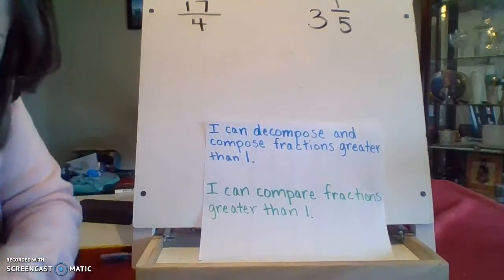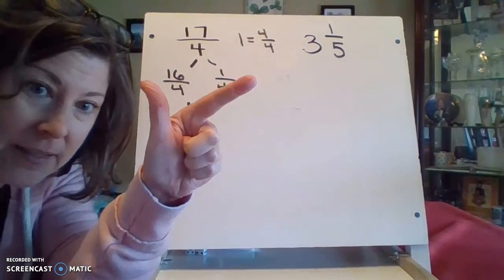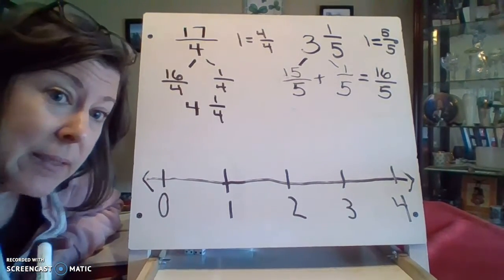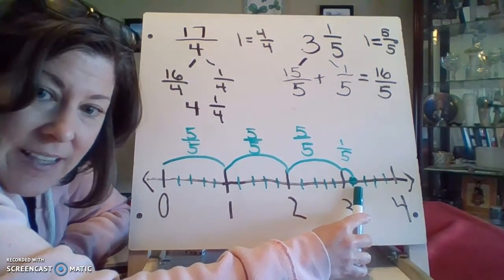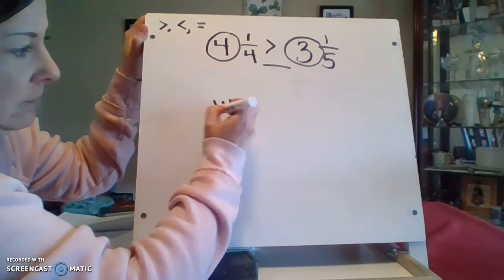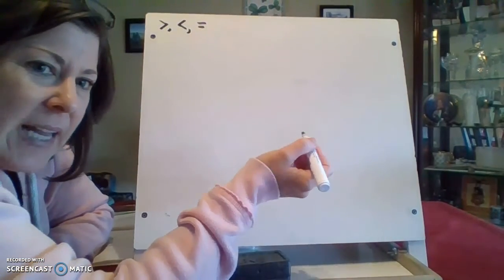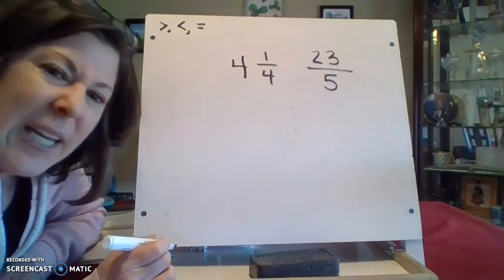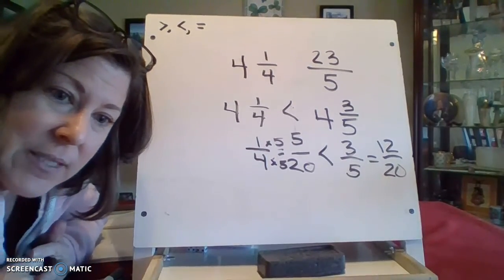Lesson Review 25 - 27, April 3, 2020